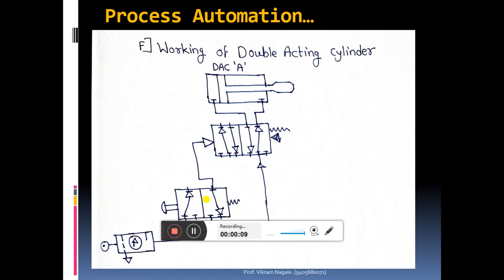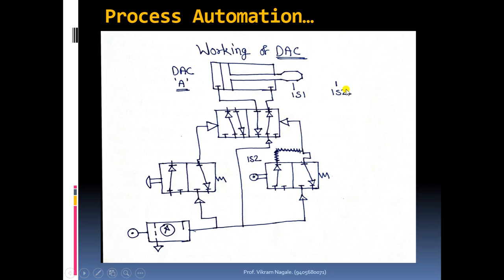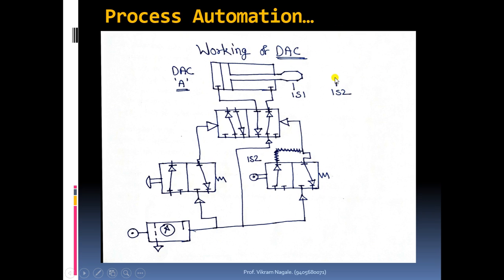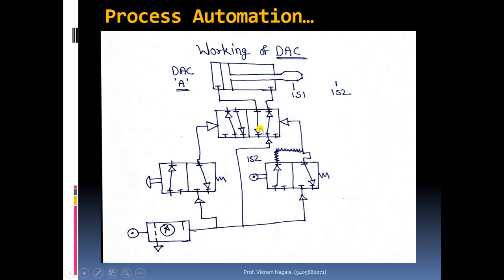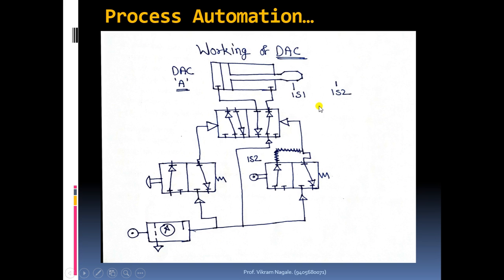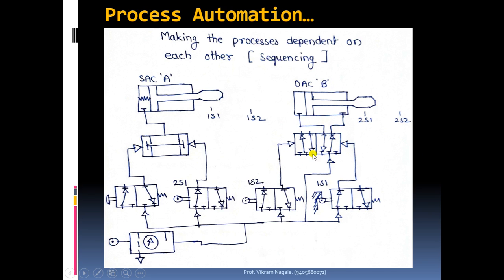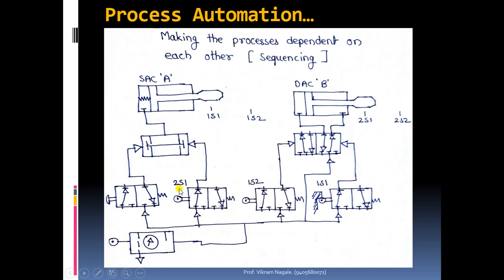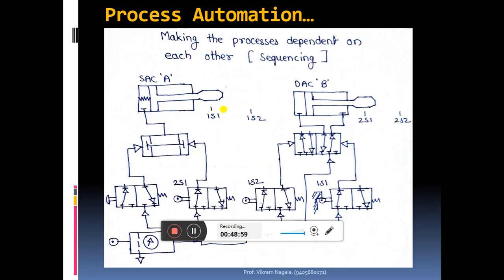Pneumatics & Hydraulics 6